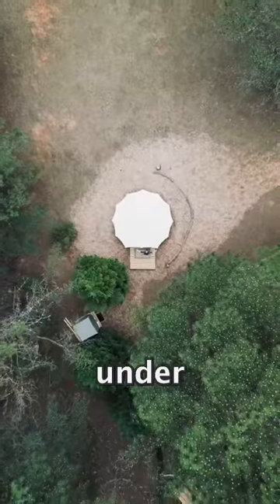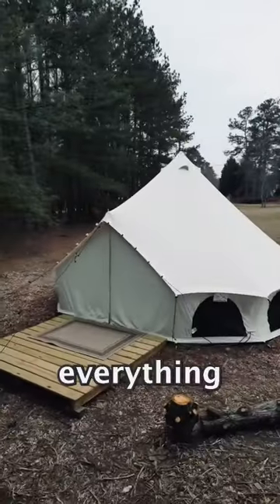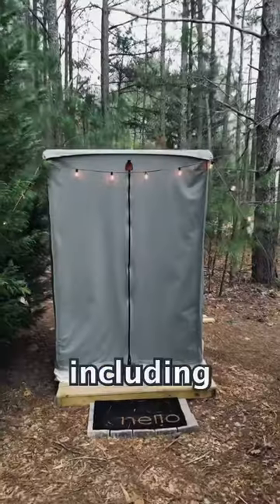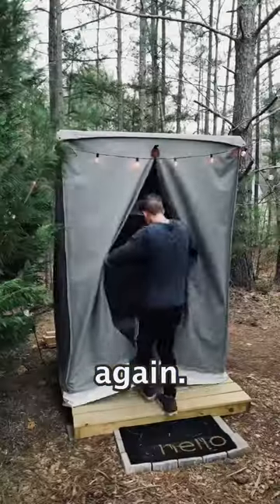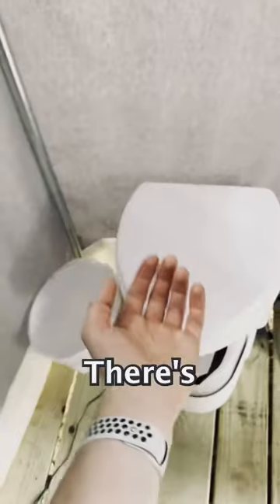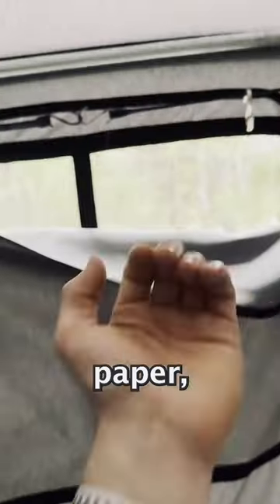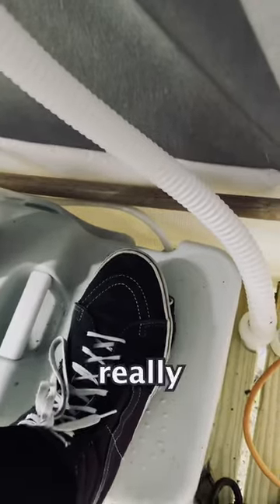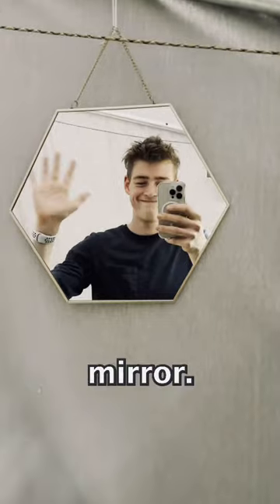Build your own Airbnb!